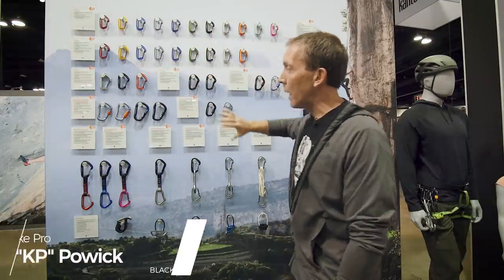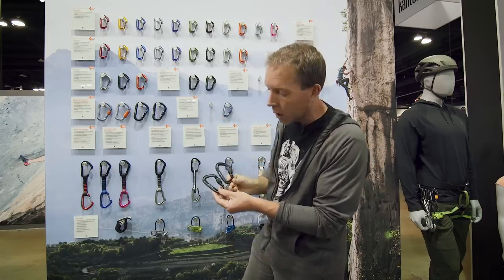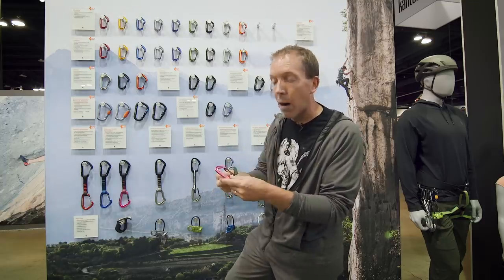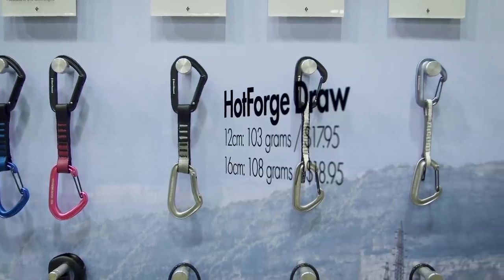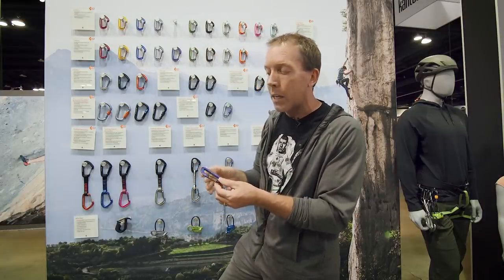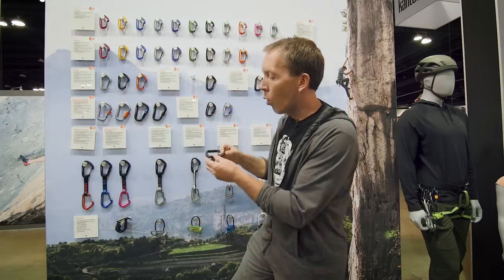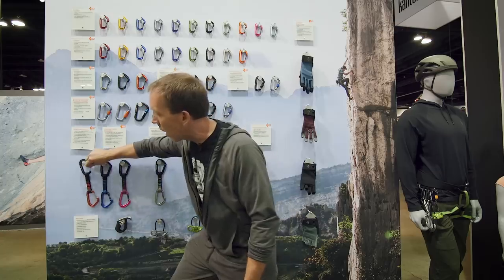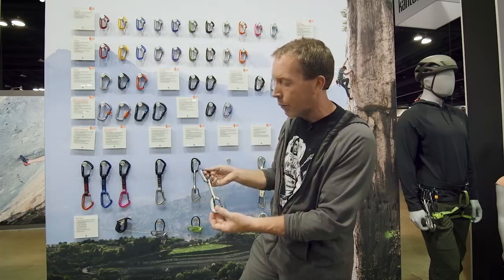2020 Black Diamond Carabiners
COMPARE ALL BLACK DIAMOND CARABINERS AND BEST PRICES

Black Diamond revamps almost their entire carabiner line for 2020!
Retired: Neutrino, Oz, Hotwire, Livewire, Positron Series, Nitron Screw.
New: HotWire, LiteWire, MiniWire, HotForge, HotForge Screwgate, LiteForge Screwgate
Updated: Rocklock
New quickdraws: the HotWire draw, HotWire Hybrid draw, HotForge draw, LiteWire draw, MiniWire draw, and MiniWire Alpine draw.